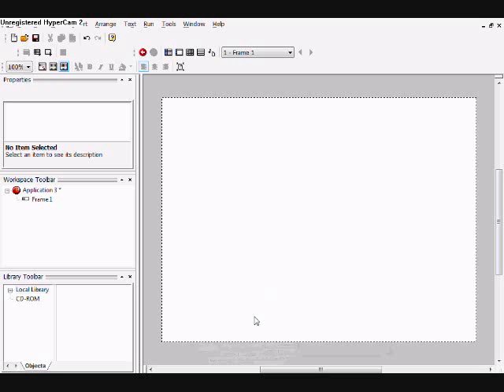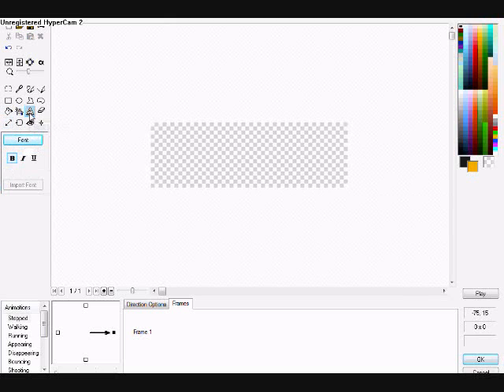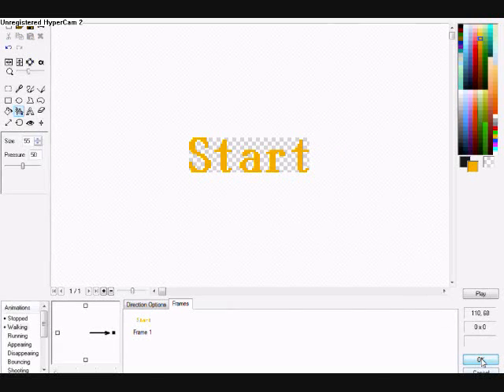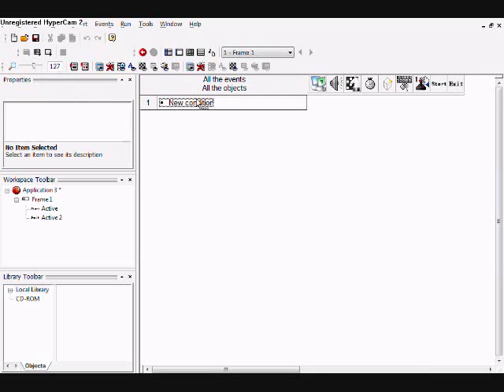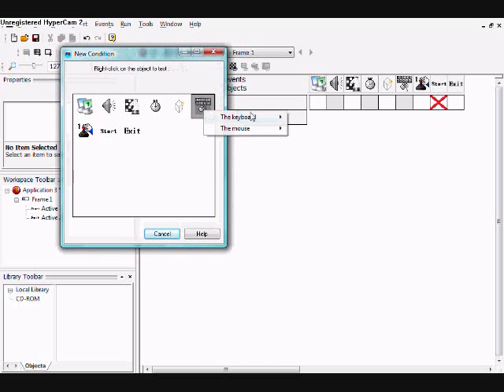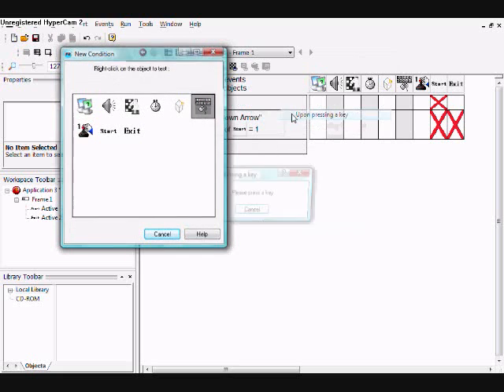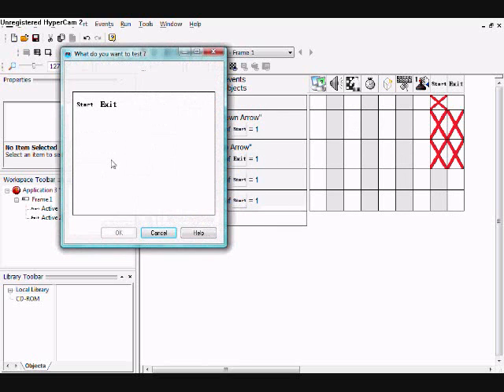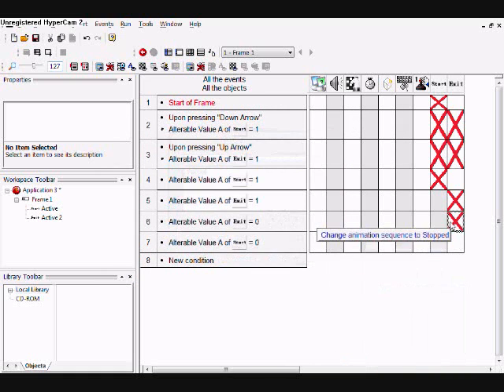MMF2 menu tutorial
A tutorial showing how to make a menu in multimedia fusion 2 for your game.